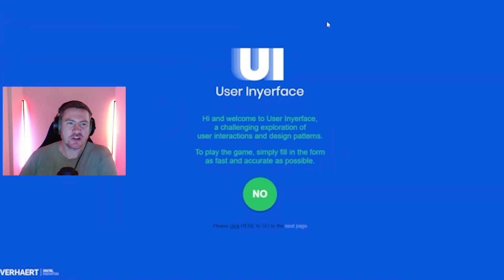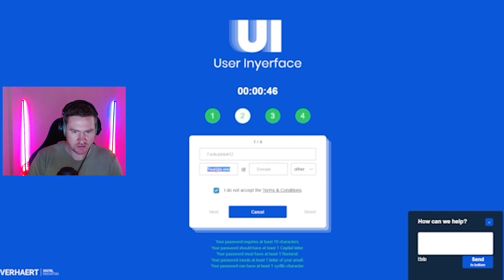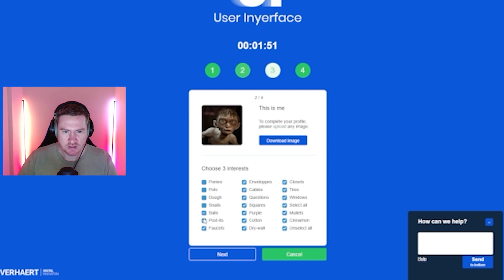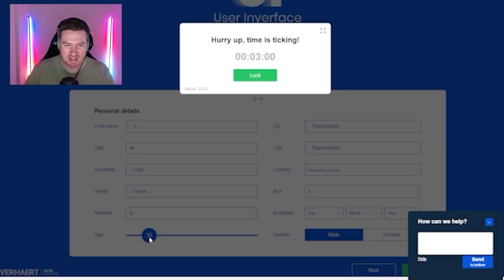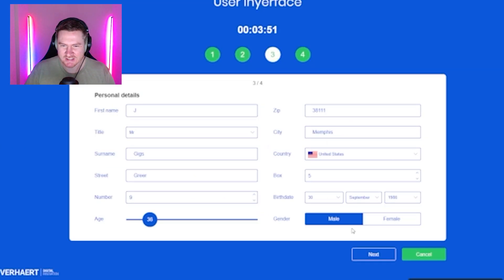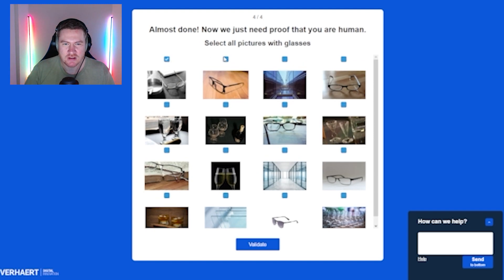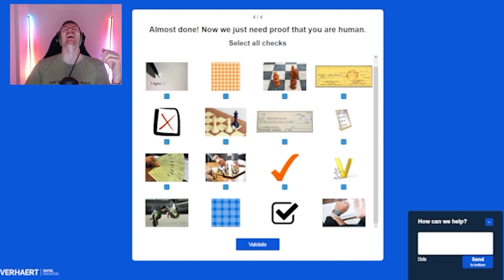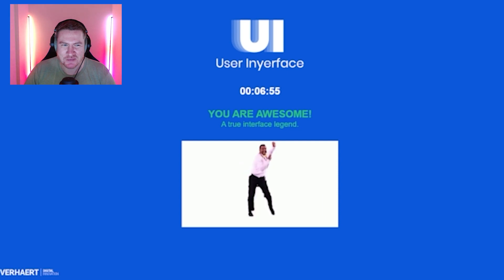I Think There's Something Wrong With This Website